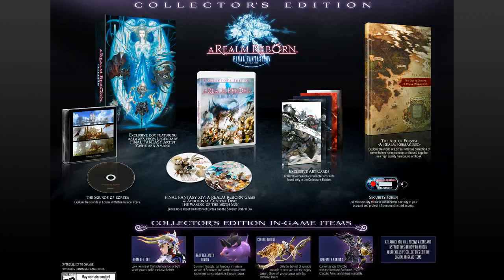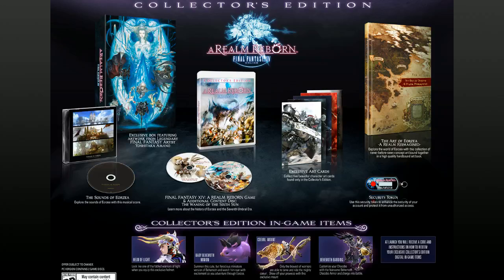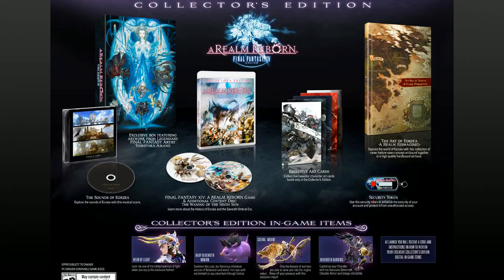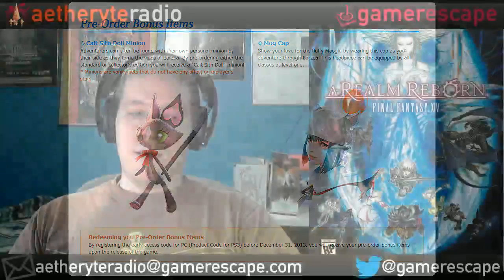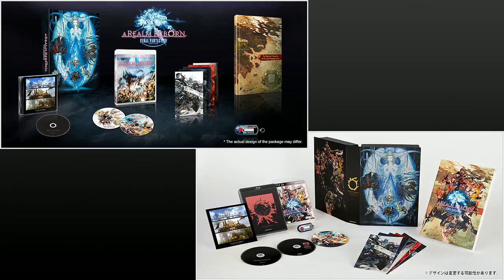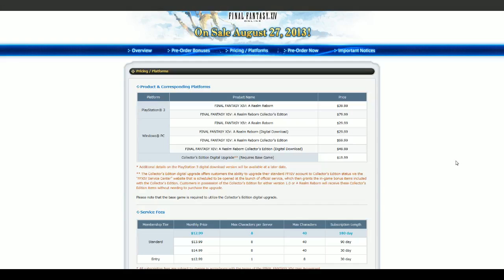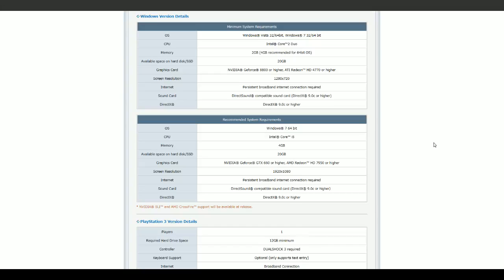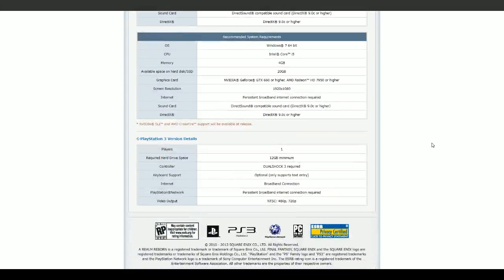Aetheryte Radio 46: The Date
Tune in as Fusionx gives you the details for the launch of FFXIV: A Realm Reborn including details of the Collector's Edition! There's also some other stuff coming up as well!